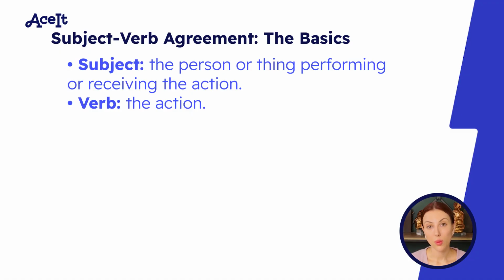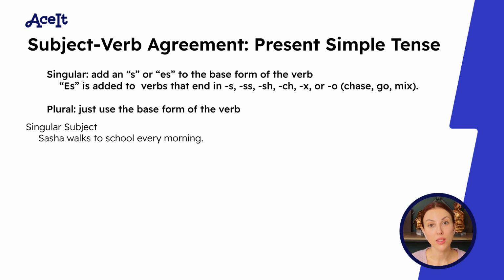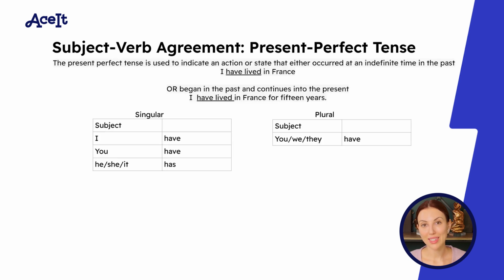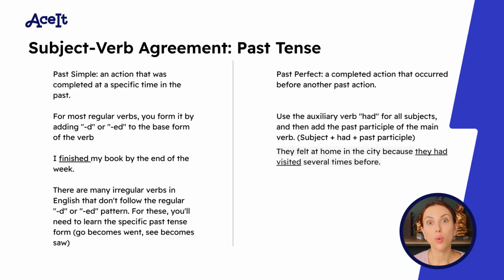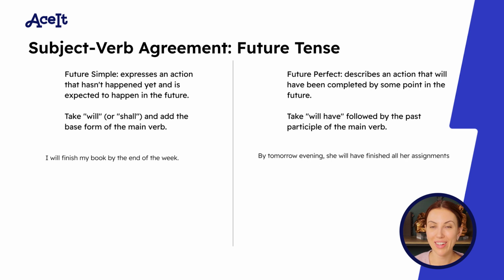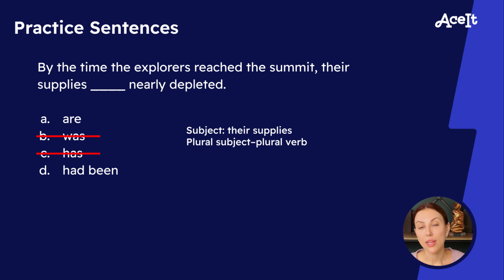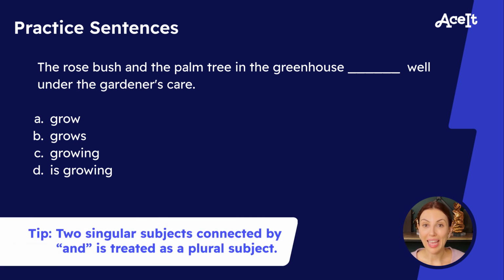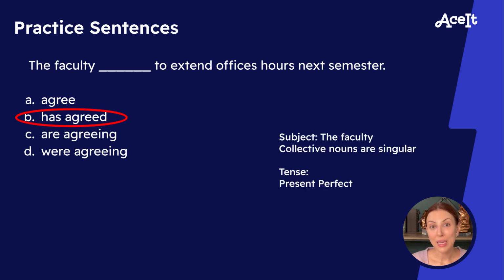SAT ENGLISH: Basics of Subject-Verb Agreement • AceIt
✍️ Part 1 of everything you need to know about Subject-Verb agreement questions on the SAT Reading & Writing Section.

📚💻 Check out ACEIT, a 24/7 online study tool for the SATs and ACTs.

AceIt has
Unlimited questions
Explanations on why you got a problem wrong
Projected scores
Specific categories of questions for each test

AceIt was created by Juni Learning, an award-winning educational tech company that has helped thousands of students take their learning to the next level ✨